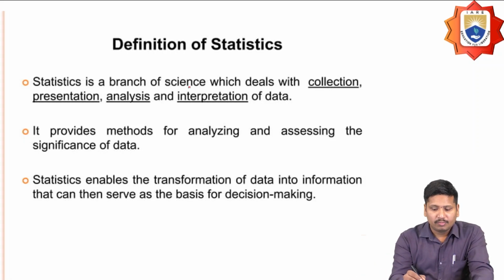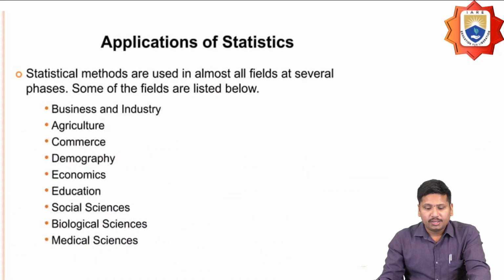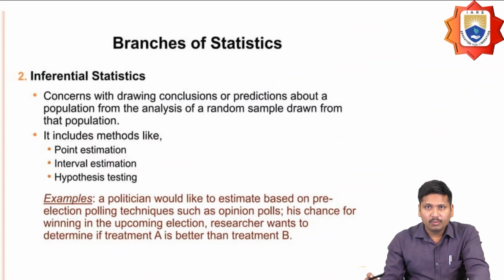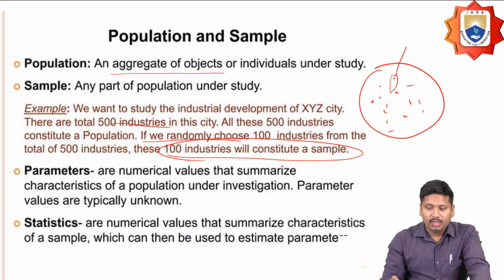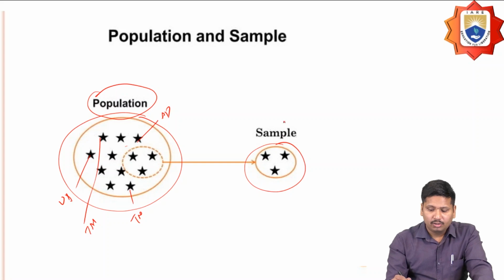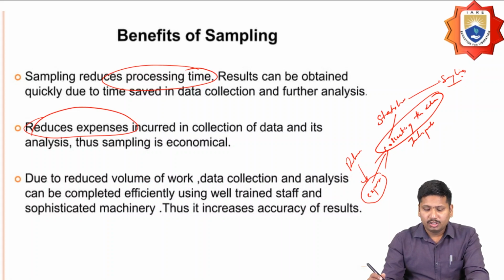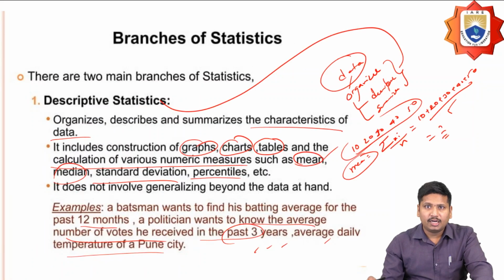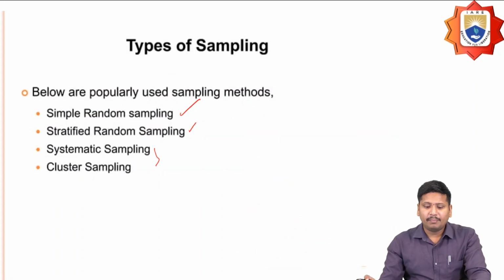Introduction to Statistics and its Importance by Dr. M Lakshmi Prasad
Introduction to Statistics and its Importance by Dr. M Lakshmi Prasad | IARE

Telangana, India.